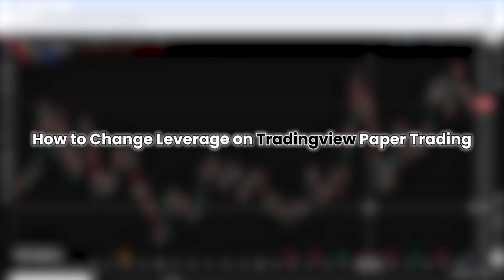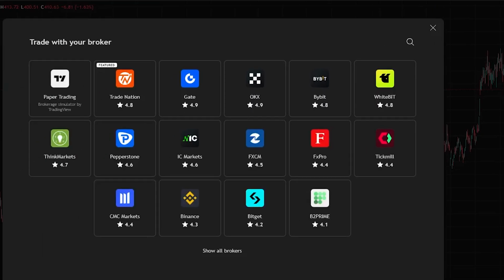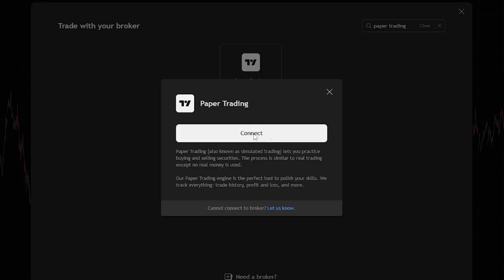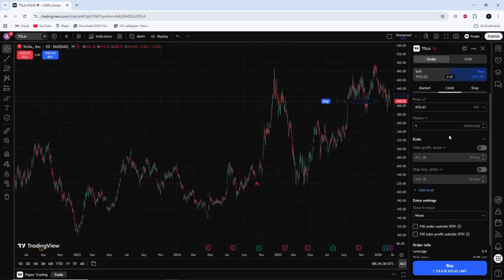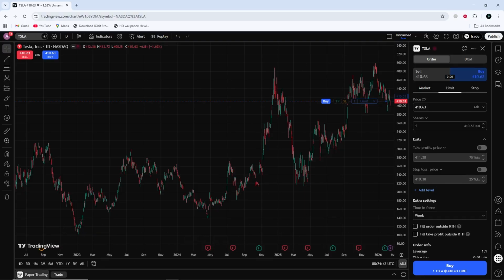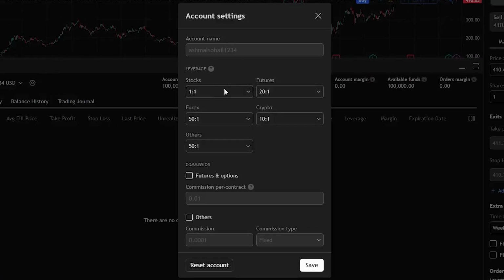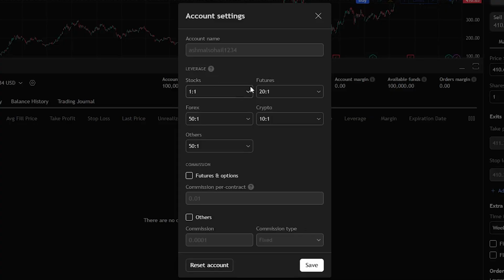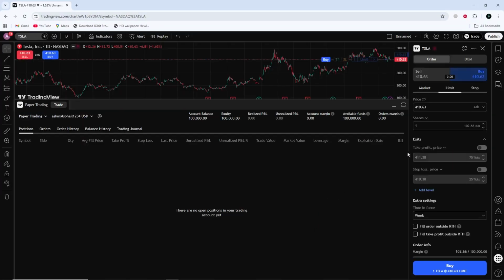How To Change Leverage On Tradingview Paper Trading - (2026 Guide)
Need to change leverage on TradingView paper trading? In this video, we’ll guide you through the process step-by-step. Learn how to adjust leverage settings for a more accurate simulation of real trades. Whether you're new to paper trading or refining your strategy, this quick tutorial will help you get the most out of your TradingView experience.